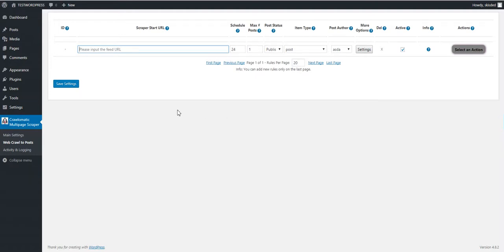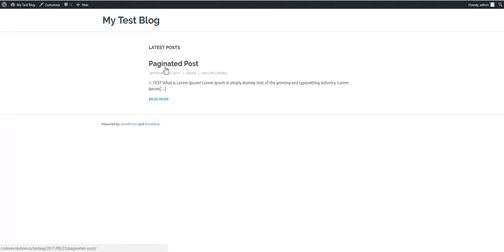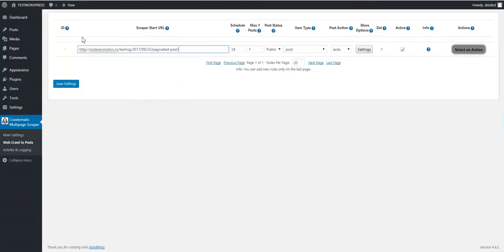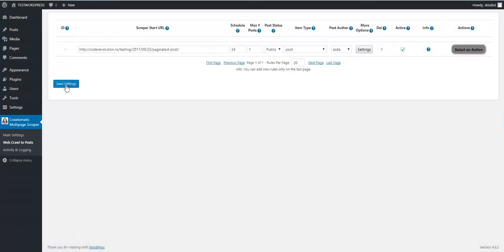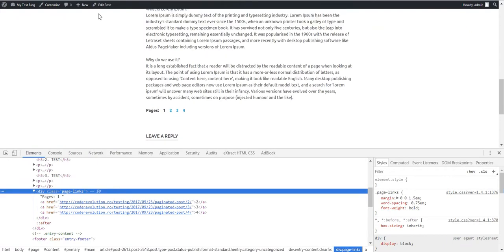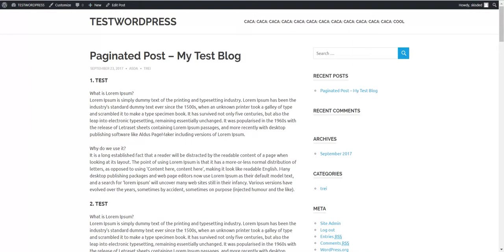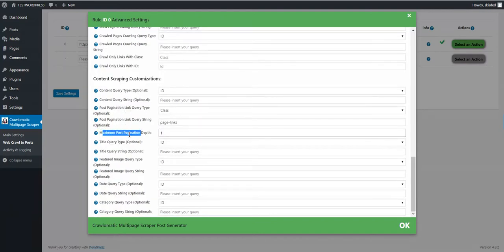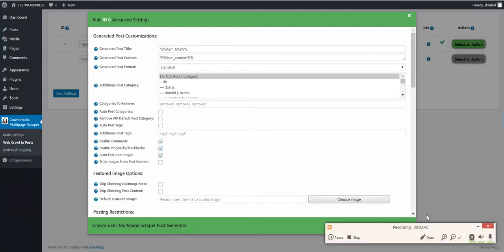New update for Crawlomatic: paginated post importing support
A new update is just released for Crawlomatic WordPress plugin: now you will be able to import also paginated posts, into one single crawled post. Check it out now!